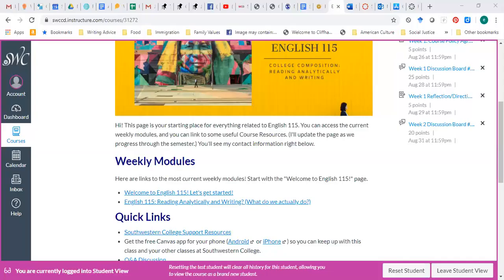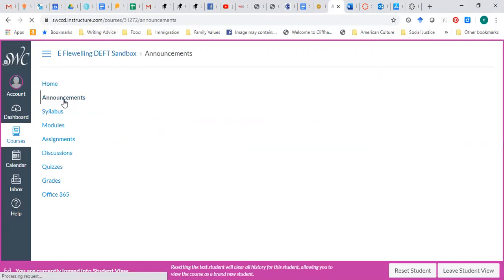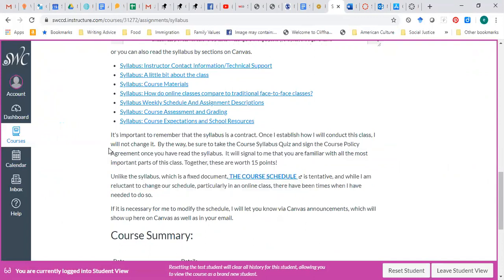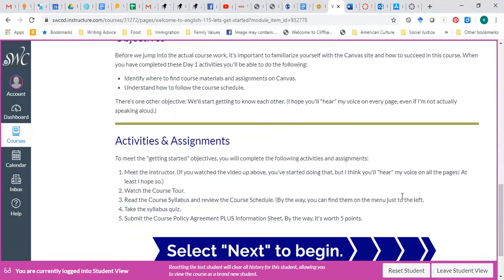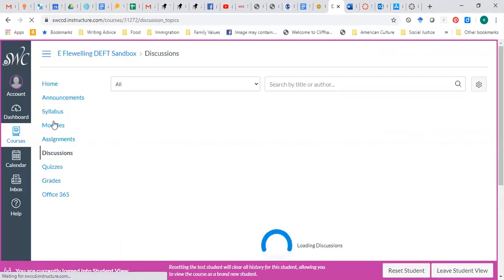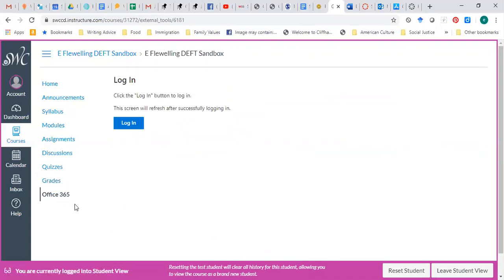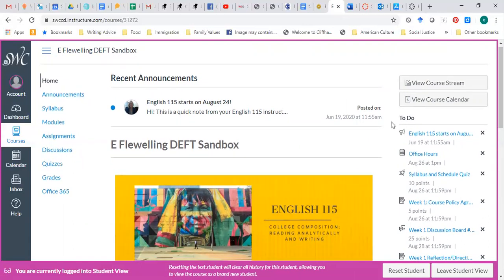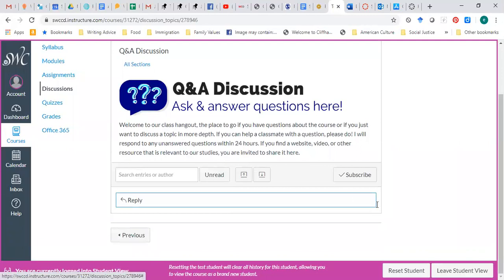Fall 2020 Canvas Tour